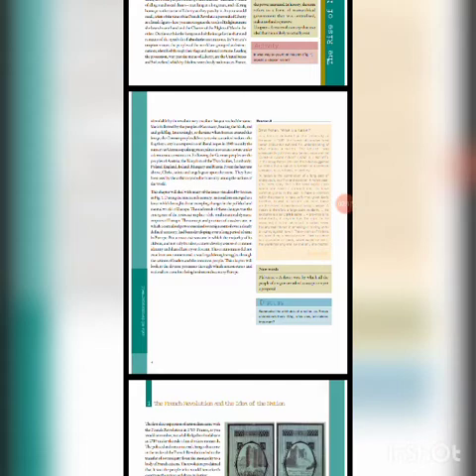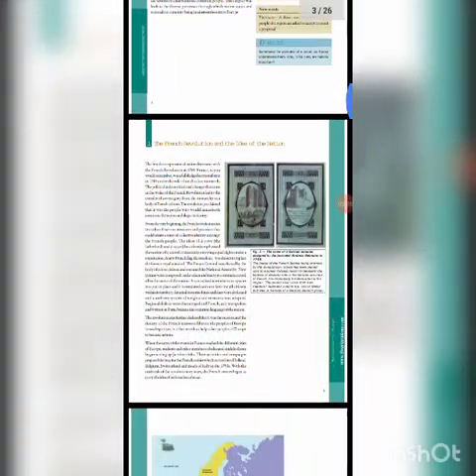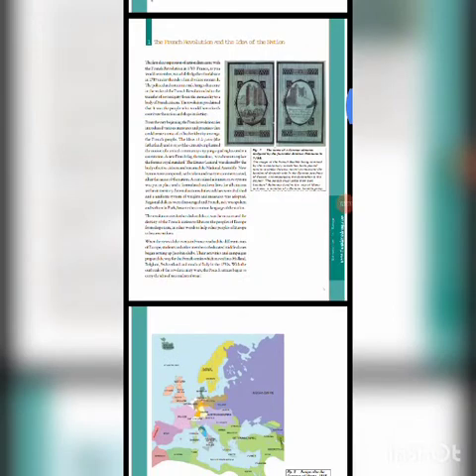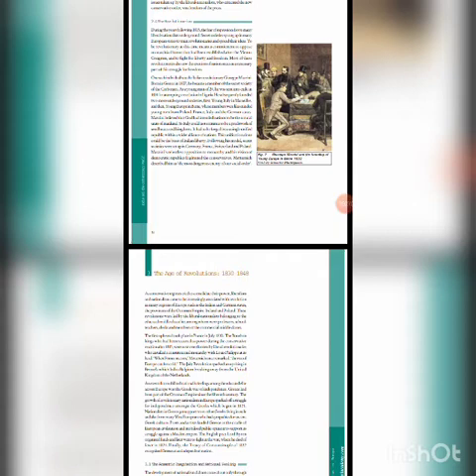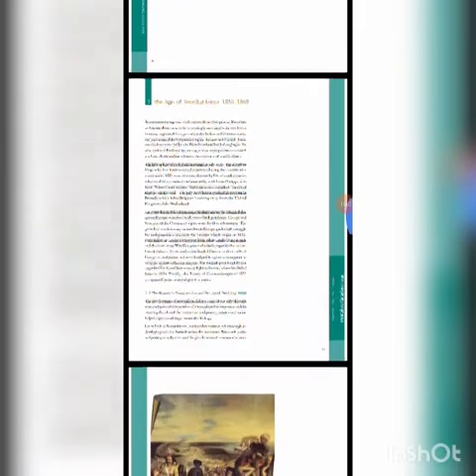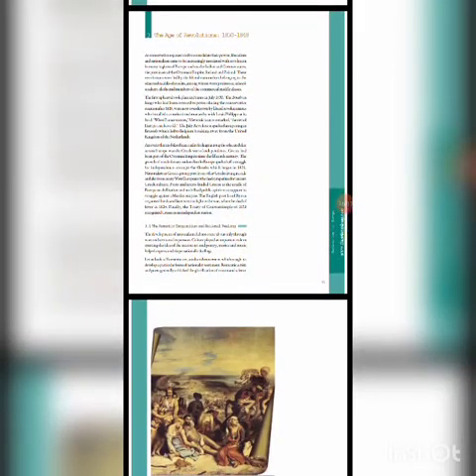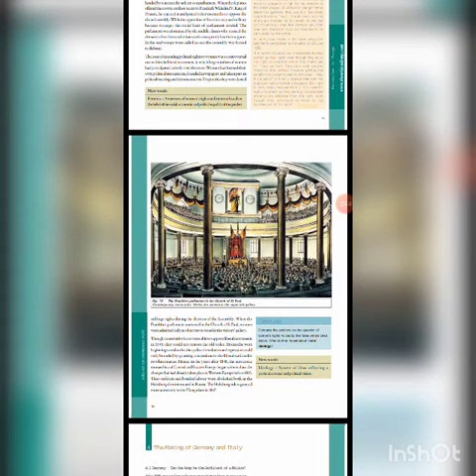Class 10 Social science ( History ) Ch1 The Rise of Nationalism in Europe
In this video student are able to know about the Rise of Nationalism in Europe deals with many of the issues visualize by sorrieu.